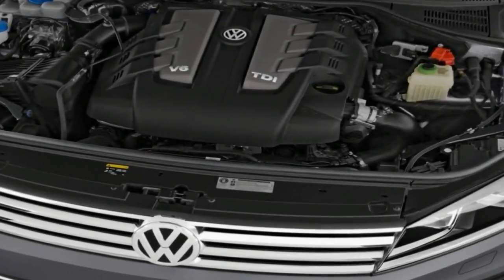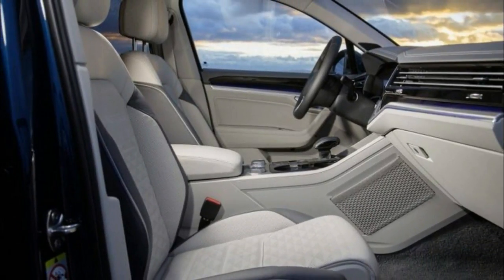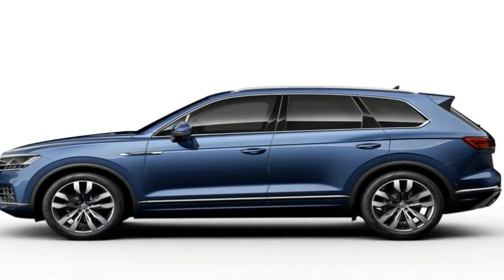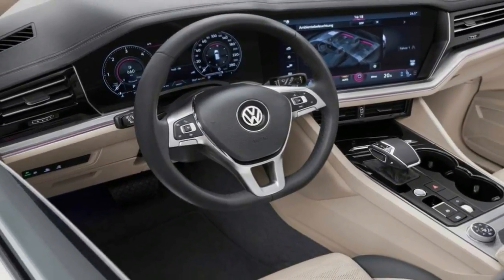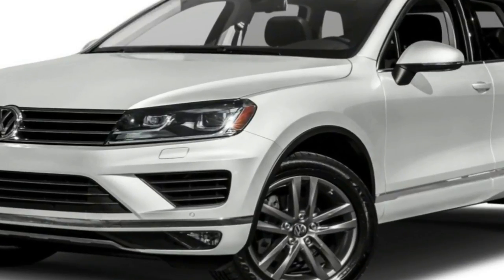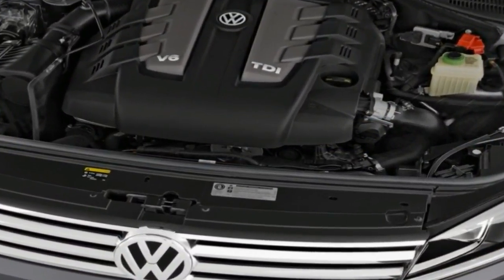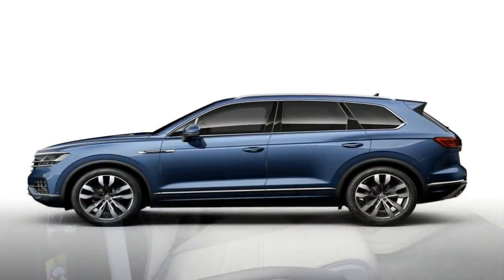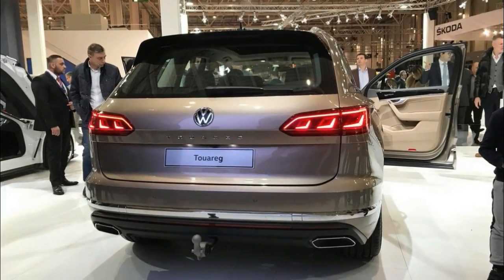HOT NEWS !!! 2019 Volkswagen Touareg spec & price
██████ GET DAILY UPDATES! NOW! ██████